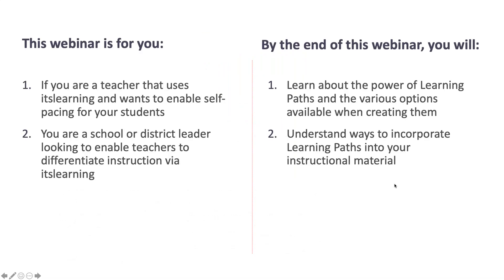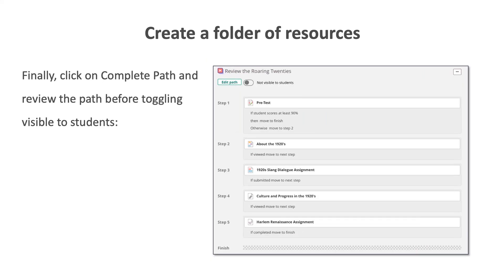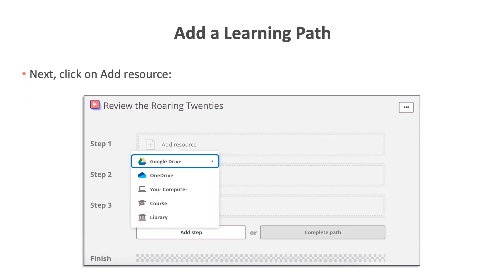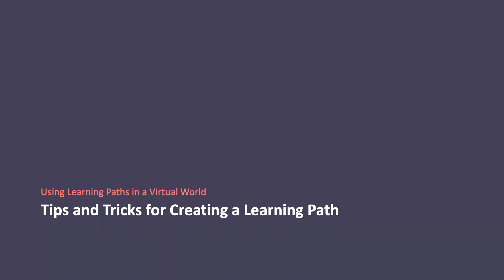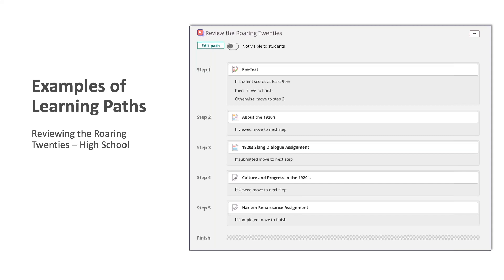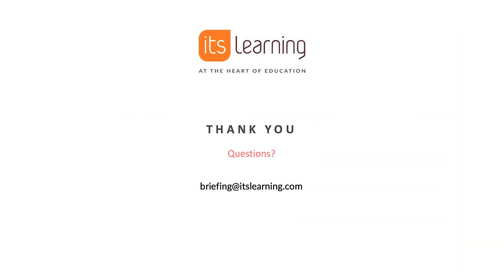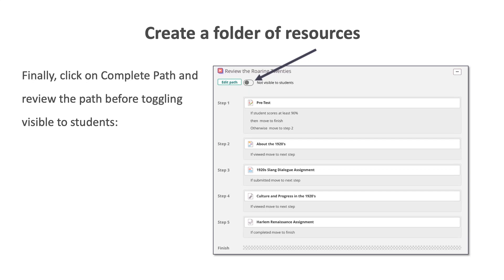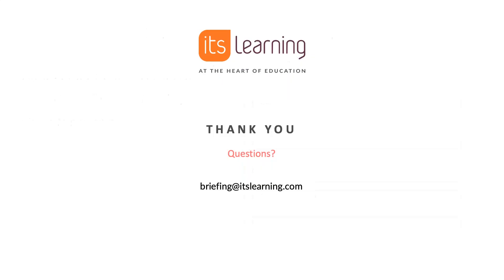Using Learning Paths in a Virtual World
Teachers and students have moved completely online. In the virtual world, it is important to have choices, such as a learning path, for completing course work. A learning path is a sequence of steps that leads the student to the understanding of a certain concept. In this webinar, you will learn how to create a learning path, when and why you might use a learning path, and view examples of how learning paths can be used in the virtual world.